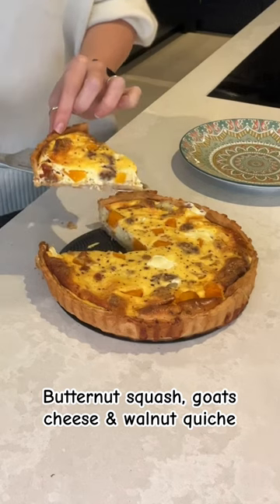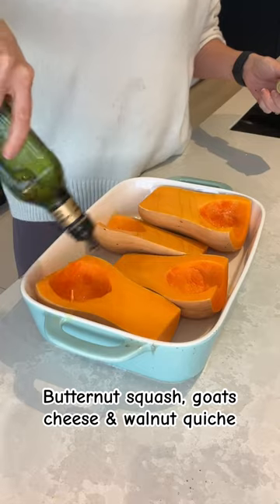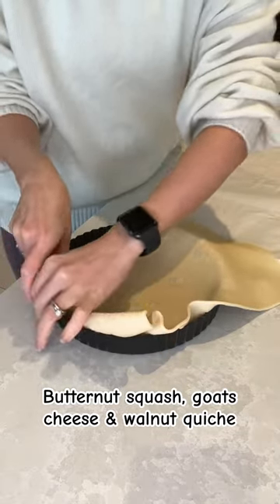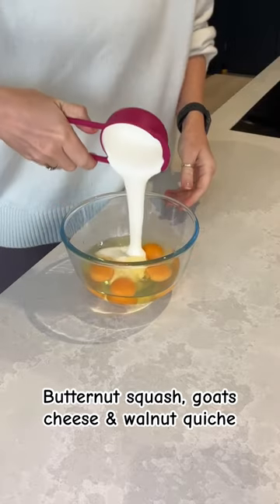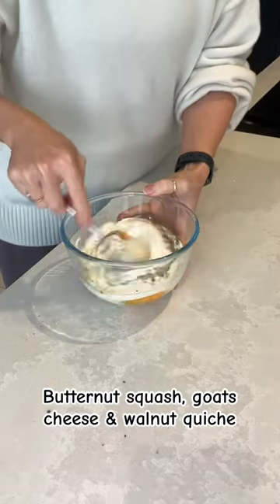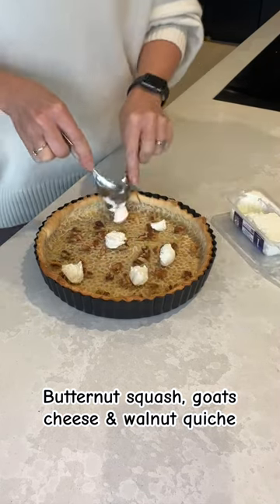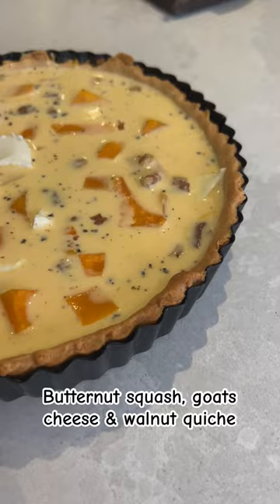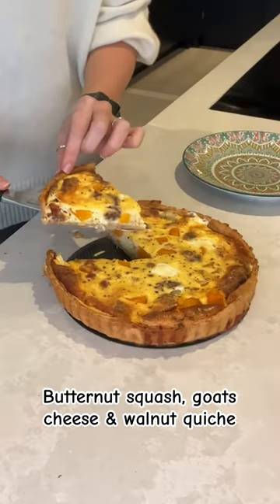Butternut squash, goats cheese & walnut quiche